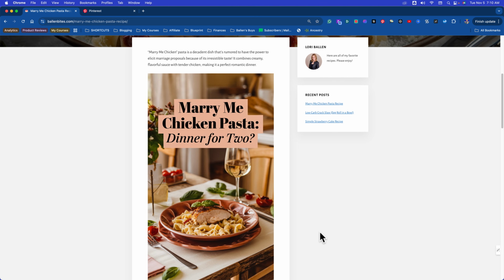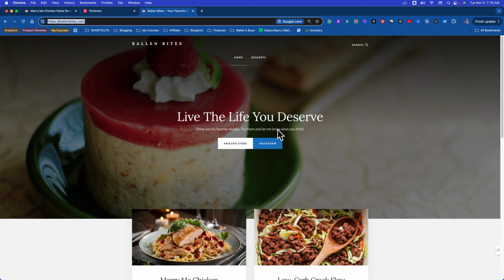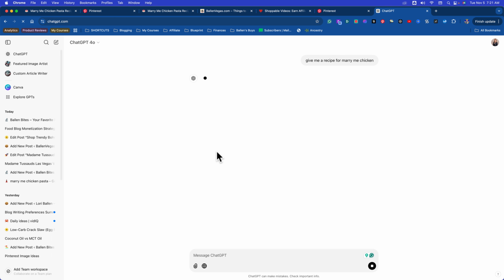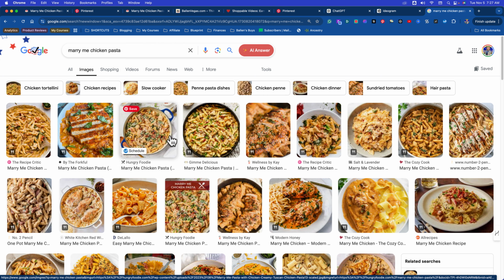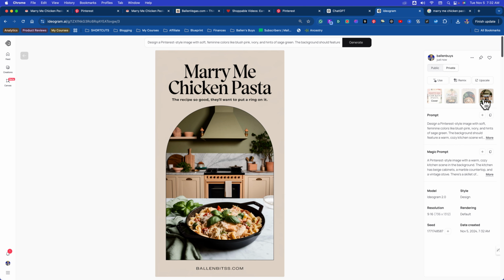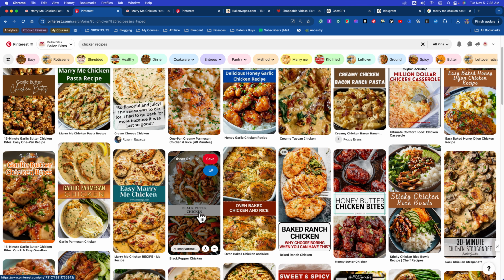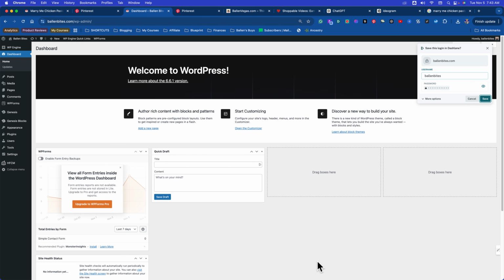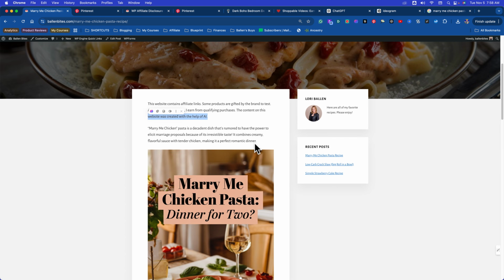I used AI to Launch a Food Blog, Fast!